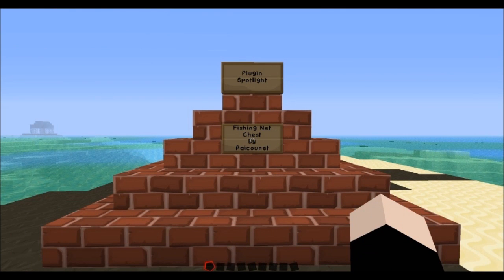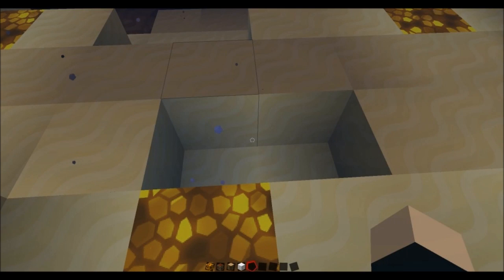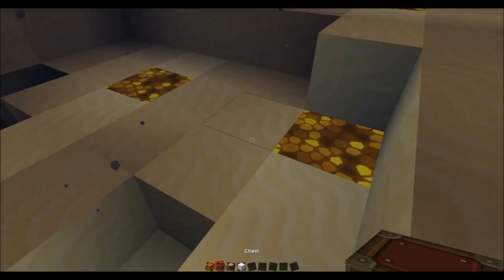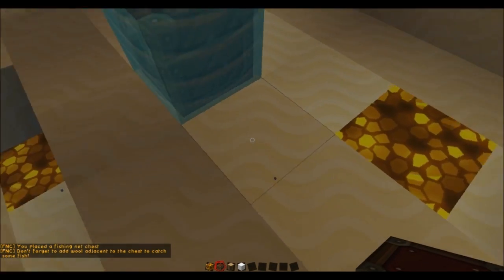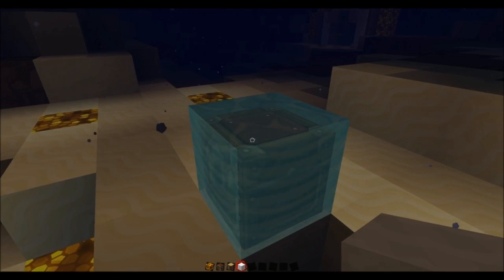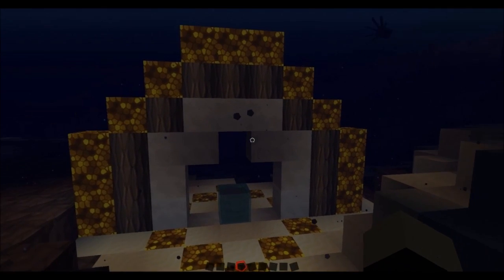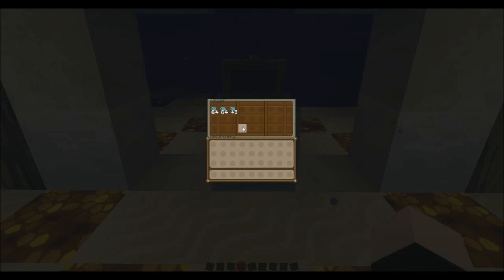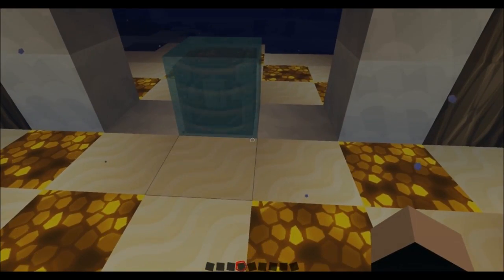Gerbil's Plugin Spotlights - Fishing Net Chest